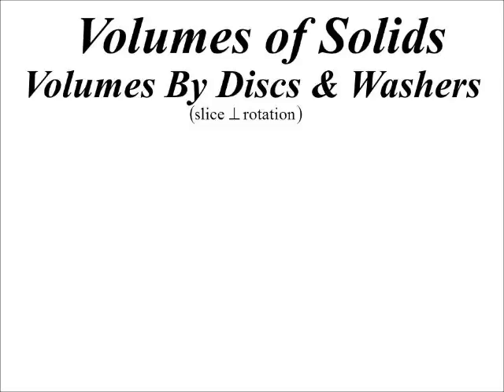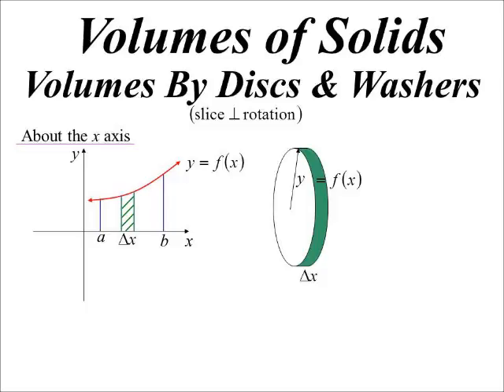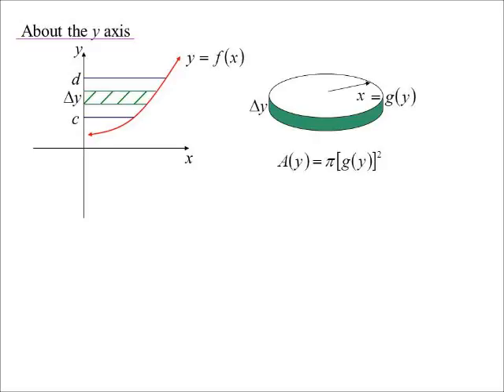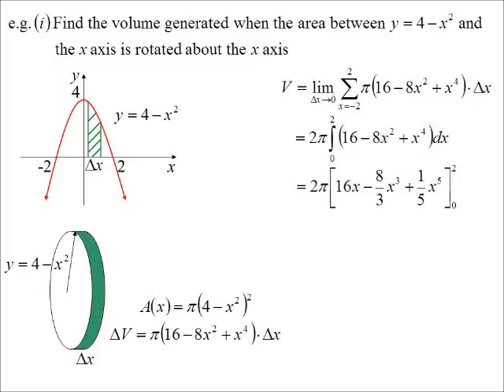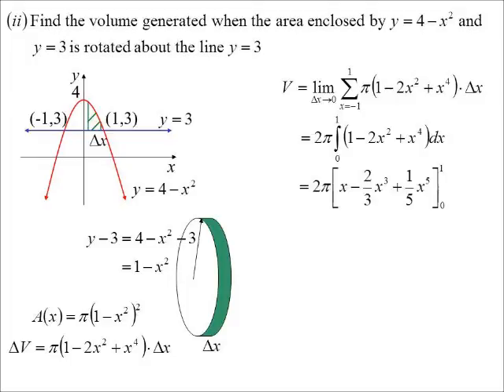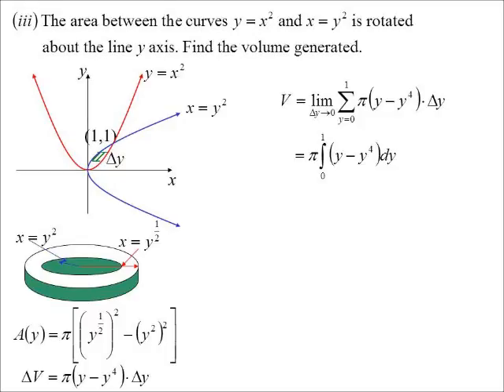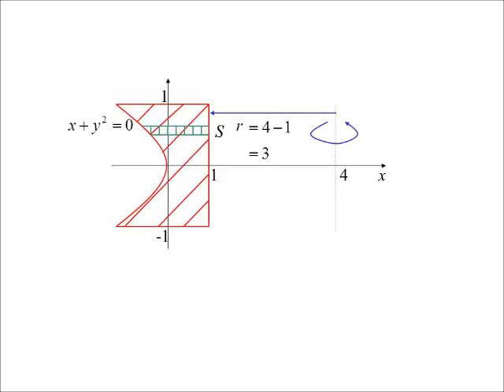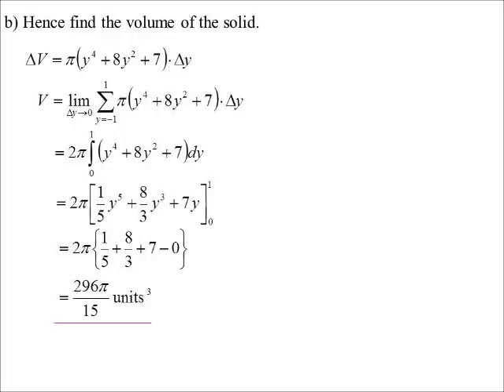12X2 T05 01 discs & washers 2016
Finding volumes by slicing perpendicular to the axis of rotation.